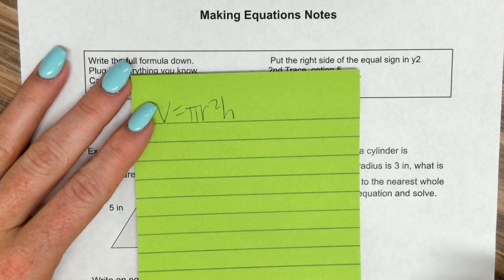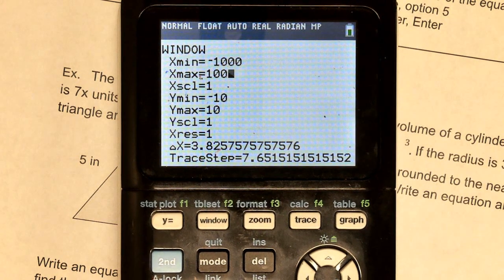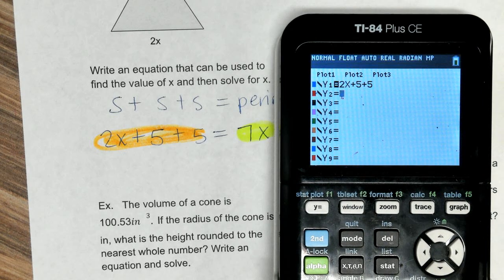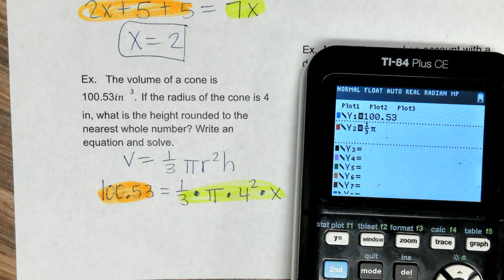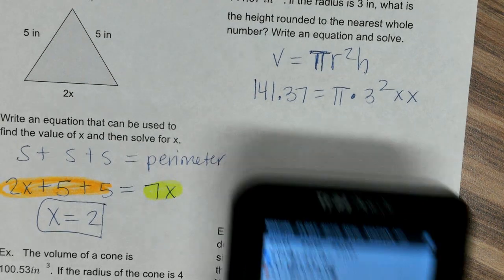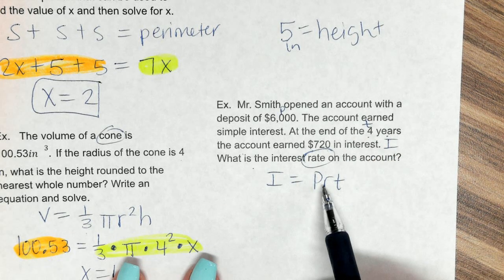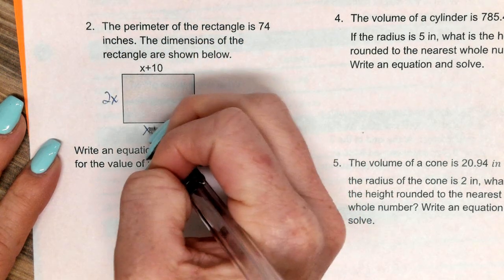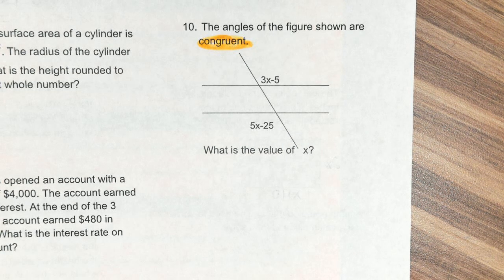Math Making Equations from Formulas